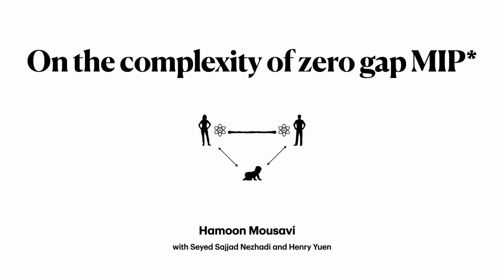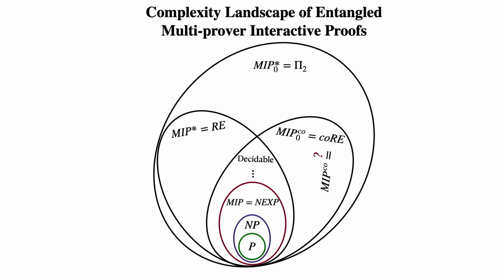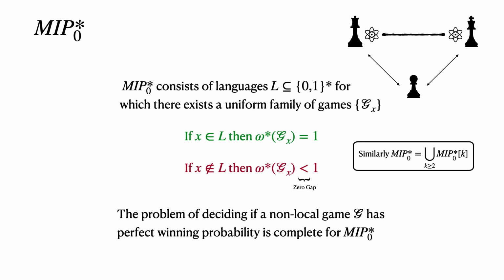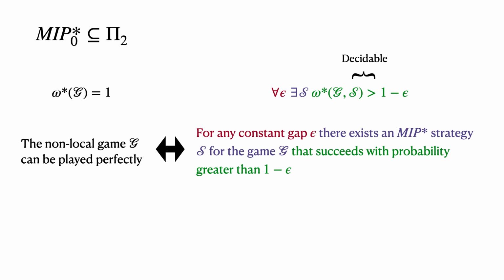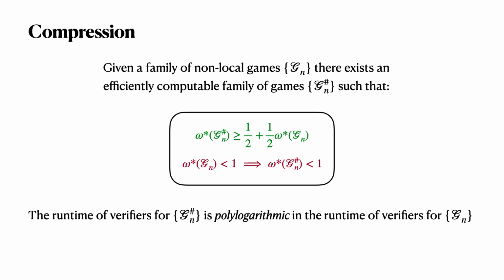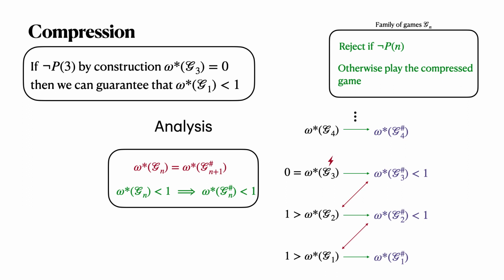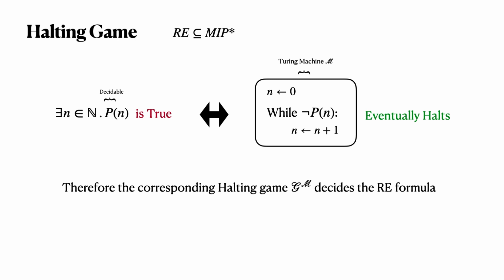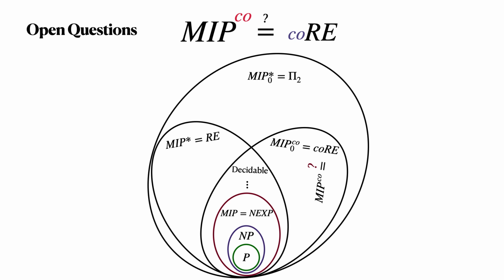D3.E — On the complexity of zero gap MIP*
ICALP-A 2020
On the complexity of zero gap MIP*
Hamoon Mousavi, Seyed Sajjad Nezhadi and Henry Yuen